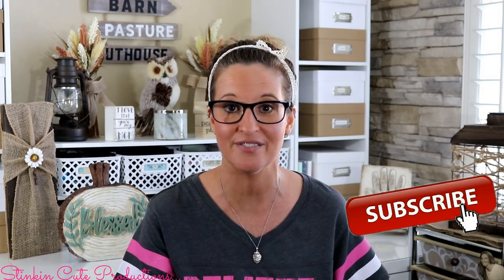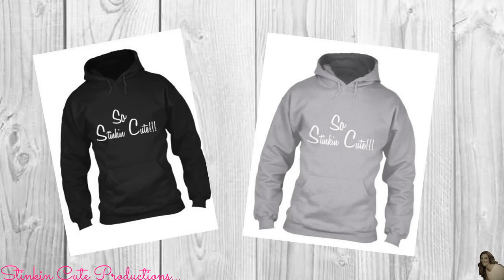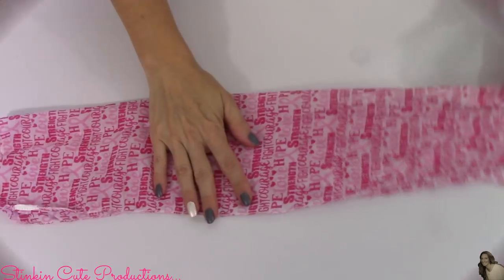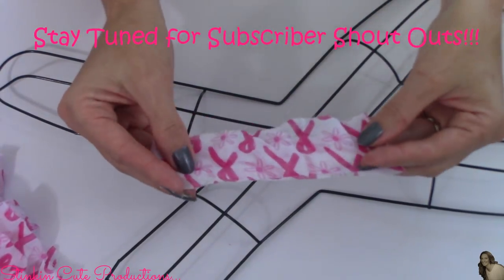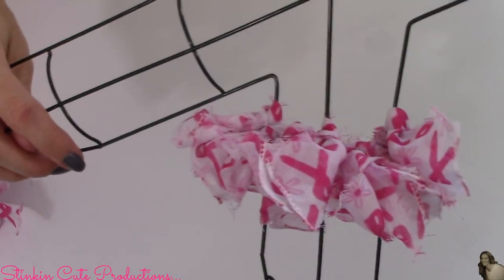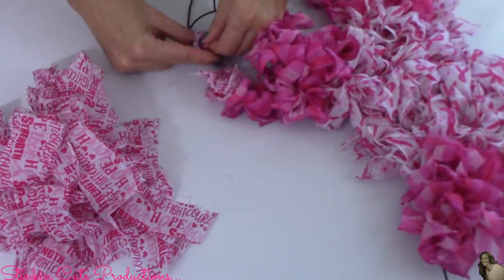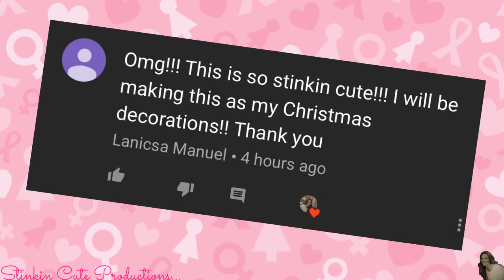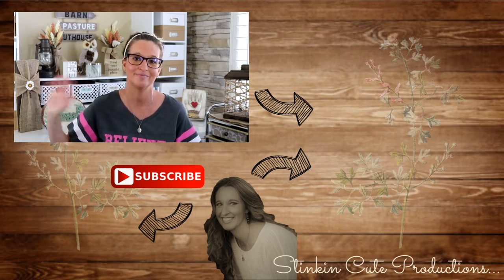LOOK how BEAUTIFUL this turned out! QUICK and EASY Dollar Tree DIY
Hello Everyone I hope you are all doing well and well rested from this weekend and ready for a new week of DIY's with me! Come see how BEAUTIFUL This RIBBON Wire Wreath form turned out using 100% DOLLAR TREE ITEMS! This turned out soooo BEAUTIFULLY and makes for an AMAZING gift to give someone! This is such a QUICK and EASY Dollar Tree DIY and is so BUDGET Friendly! So come see what I did with it :-)

KB Creations
5022 West Ave. N. Suite 102 #187

HP Envy